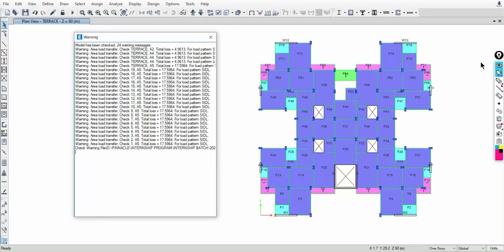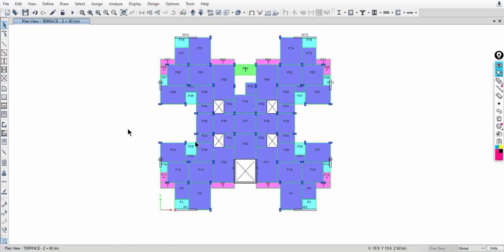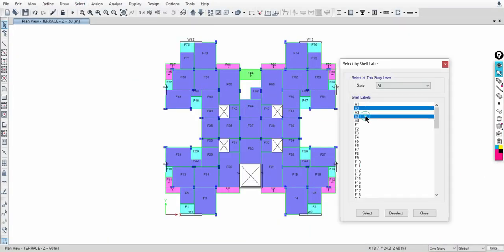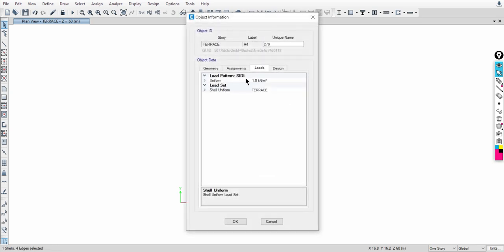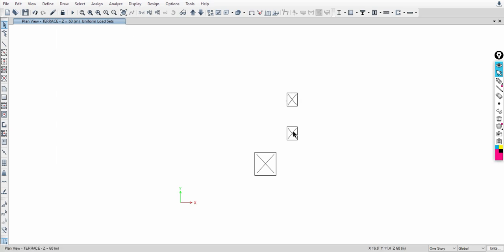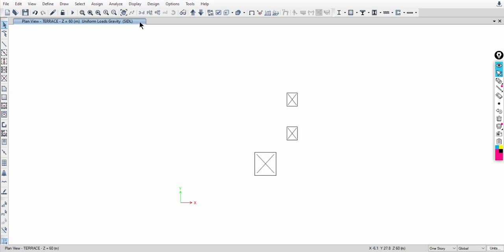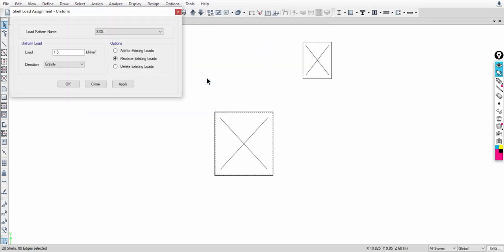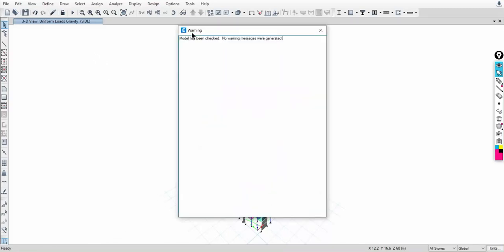Area Load Transfer Warning in ETABS || How To Solve Area Load Transfer Warning In Etabs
Are you struggling with an Area Load Transfer Warning in ETABS? Check out this video to learn how to solve the problem!

In this video, we'll show you how to fix an Area Load Transfer Warning in ETABS by adjusting your application settings. If you're experiencing this warning, be sure to watch this video to learn how to fix it!